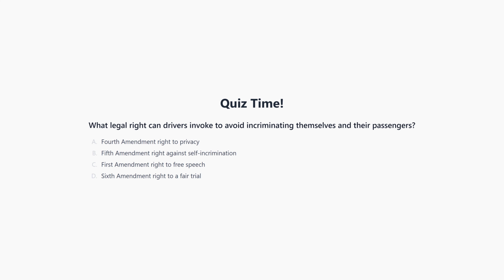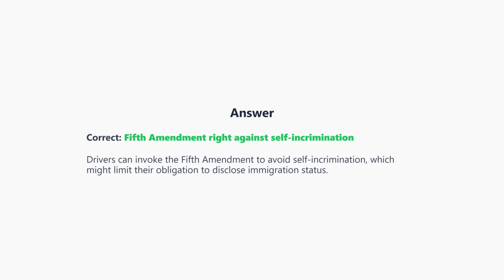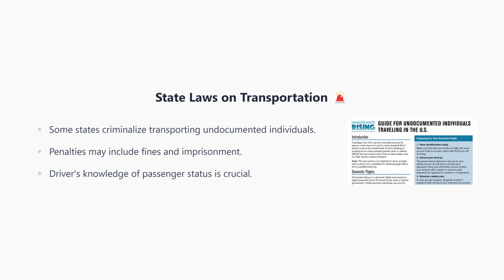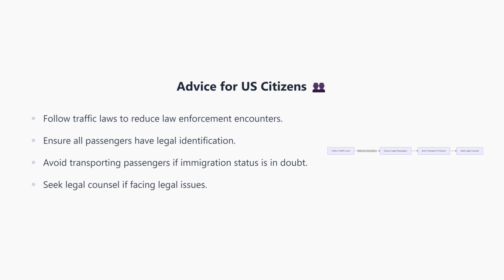5 Shocking Facts About Driving with Non-Citizens 🚗🚫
🚨 Are you aware of the risks?

**Driving with non-citizens can land you in serious legal trouble!**

In the United States, many citizens unknowingly face legal ramifications when they drive with passengers who may not have valid immigration status. Here’s what you need to know:

1️⃣ **No Obligation to Reveal Passenger Status:** You don't have to disclose your passengers' immigration status if stopped by law enforcement. However, invoking your Fifth Amendment rights may lead to further investigation.

2️⃣ **Potential for Arrest:** Police can detain undocumented individuals, but it doesn't automatically mean the driver will be implicated.

3️⃣ **State Laws Matter:** Many states have laws against transporting undocumented individuals, significantly increasing the risk for drivers.

4️⃣ **Need for Reasonable Suspicion:** Law enforcement needs reasonable suspicion to question passengers, keeping in mind that immigration status alone isn’t enough for extensive questioning.

5️⃣ **Key Advice for Citizens:** Always follow traffic laws, check passenger IDs, and consider the implications of your passengers’ statuses.

**Legal Troubles?** Consulting an attorney is crucial if faced with accusations regarding your passengers' immigration status.

Remember, this information is for guidance only. Stay informed and drive safely!

00:00 Driving Risks
00:16 Topics Covered
00:28 Legal Basics
00:39 Driver's Rights
01:07 Knowledge Check
01:36 Answer Discussed
01:47 State Laws
02:08 Driver Tips
02:35 Legal Counsel
02:57 Disclaimer
03:13 Conclusion